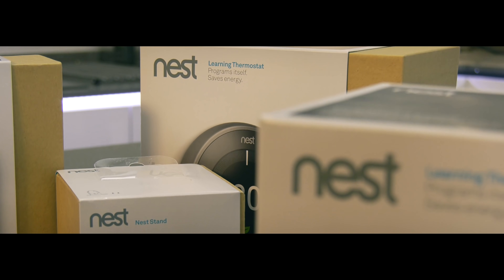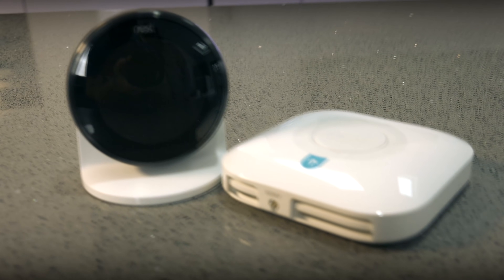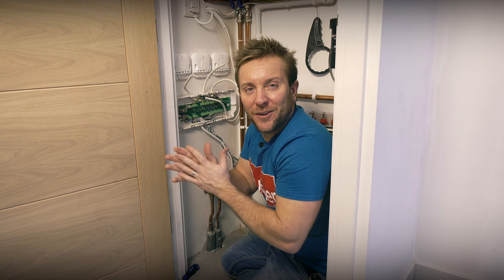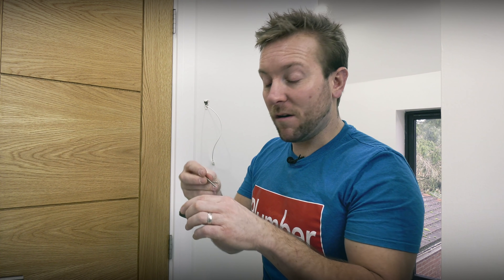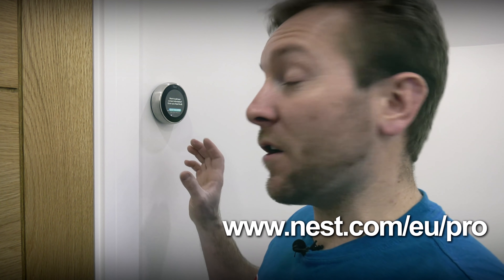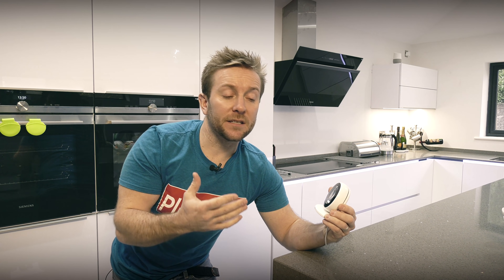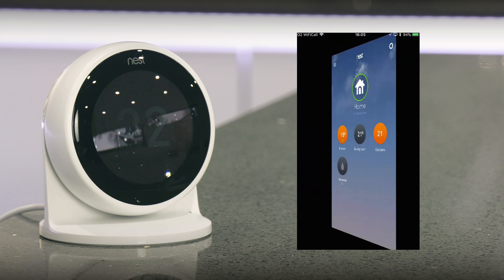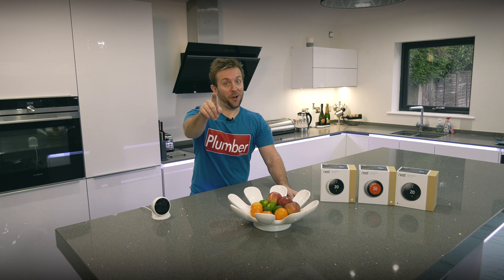NEST ROOM THERMOSTAT INSTALL - INCLUDING UNDERFLOOR HEATING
All about the great Nest thermostats. We show you how to install on a heating system including radiators, underfloor heating wiuth 2 zones and hot water. The whole job was an absolute pleasure! We show you how to install the wiring, how the Nest app works on IOS and android (including schedules) plus the benefits of the learning aspect of the Nest thermostat. I hope you enjoy!